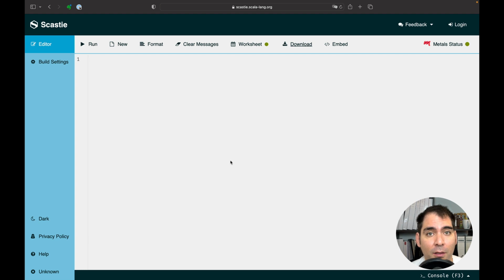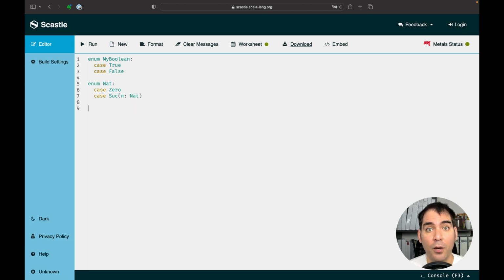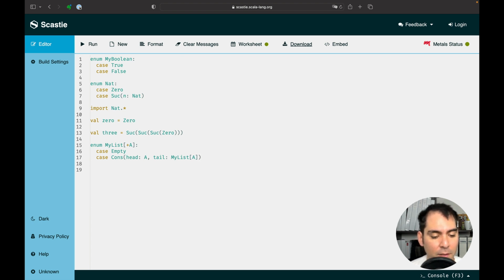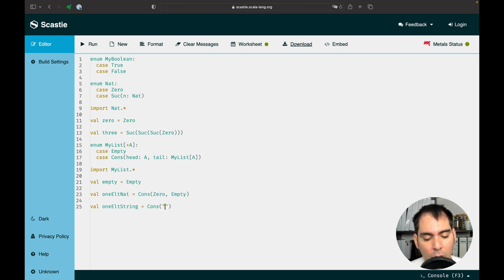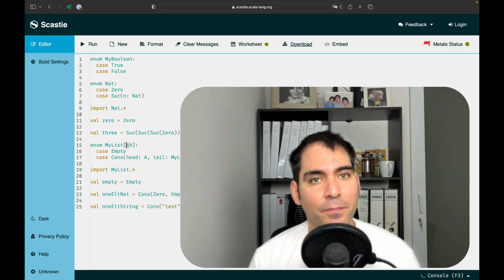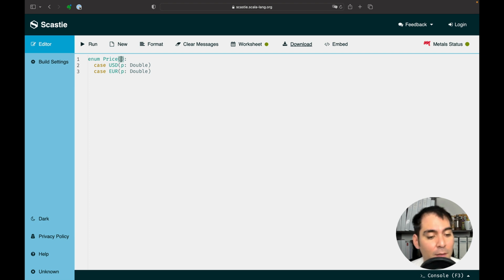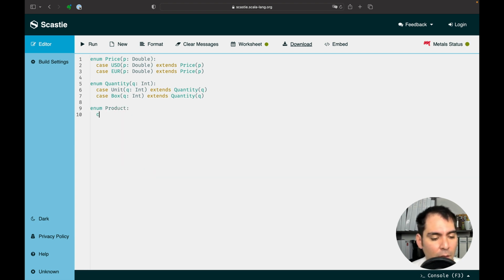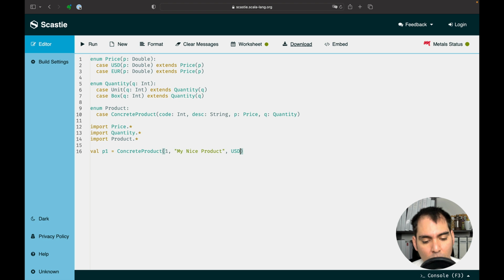ADTs in Scala (Part 1: Definition)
This video is an introduction to ADTs in Scala for object-oriented developers. We look at the basics: how to define an ADT, and how to use it. We give of examples from trivial toy examples to business like objects.  This video is based on my blog post

We will see how ADTs can be used to:

- Encode different variants of the same object (more or less like subclassing)
- Encode enumerations
- Encode recursive data structures
- Encode standard business records

00:00 - Teaser
00:19 - Introduction
00:42 - Define a Trivial ADT
01:32 - Define a More Complex ADT
02:51 - Define a Parametrized ADT
05:53 - Define an ADT for Business Objects
09:39 - Conclusion